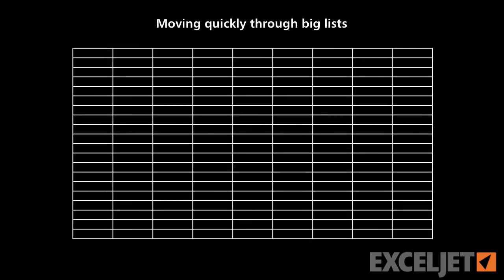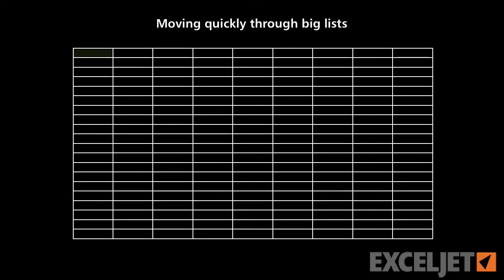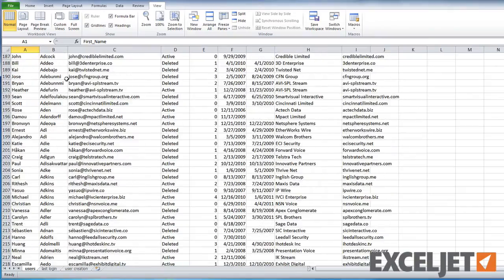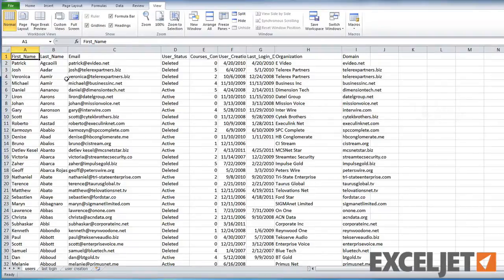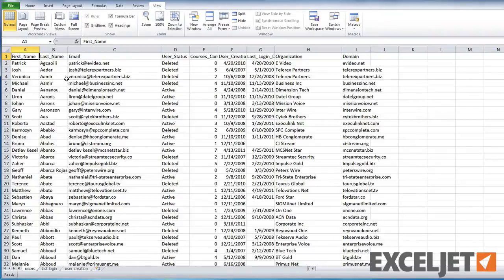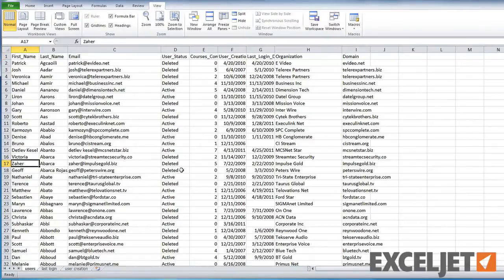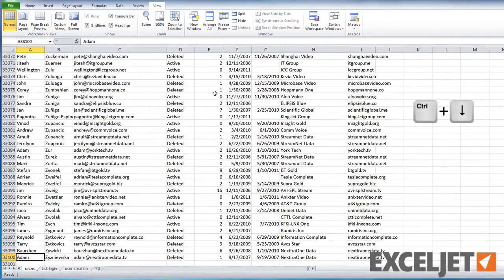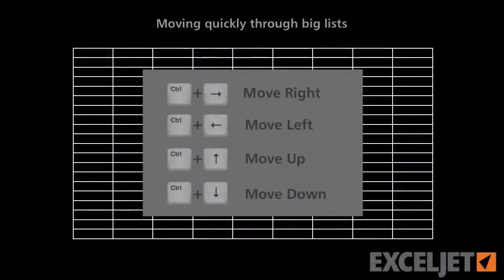Moving quickly through big lists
A handy shortcut for hopping around large lists or tables. Much faster than scrolling.